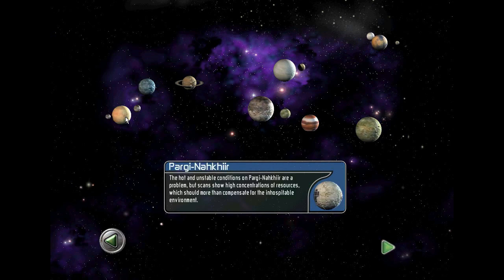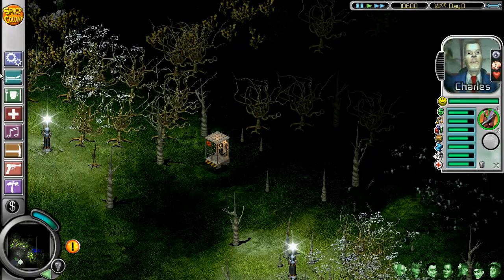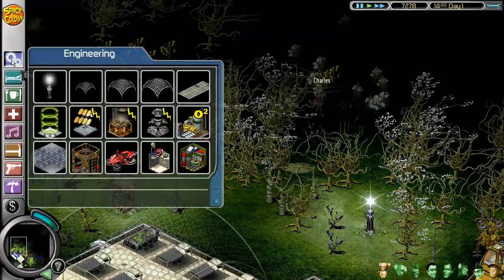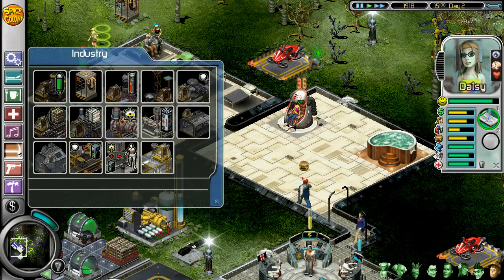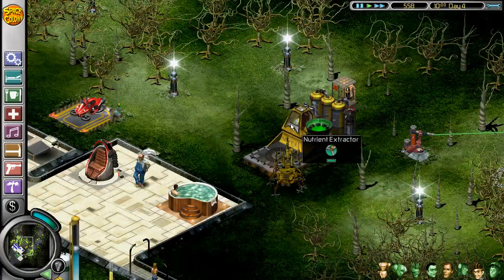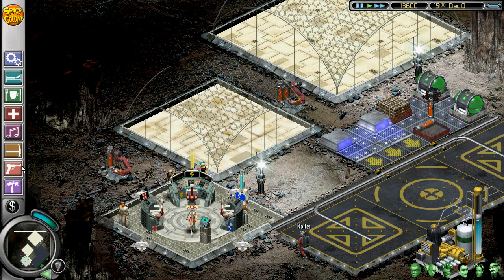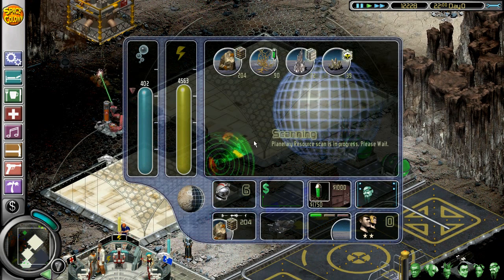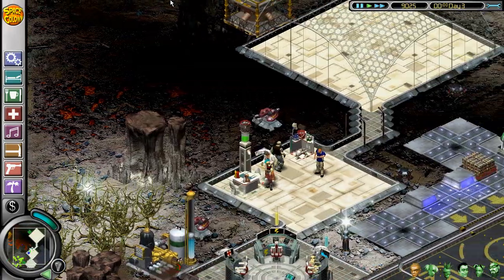Space Colony HD|| Sandbox Mode|| Planet Showcase!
add_user=miszgamer◄◄◄